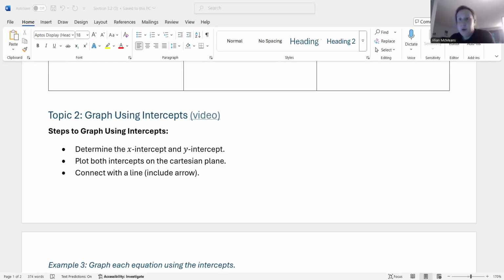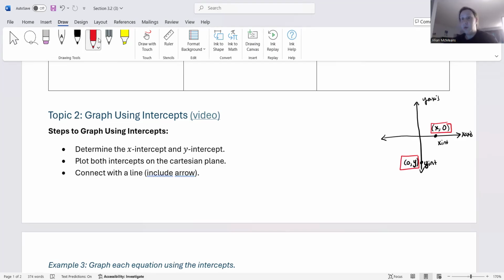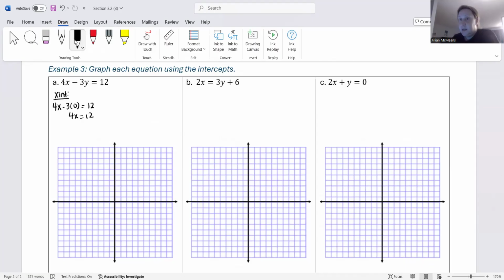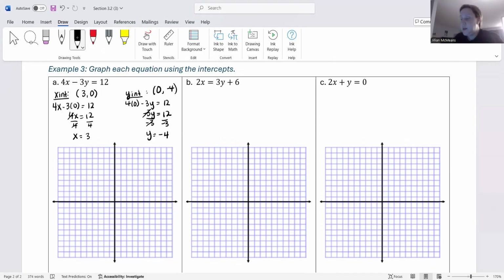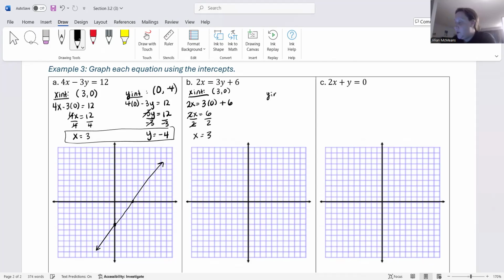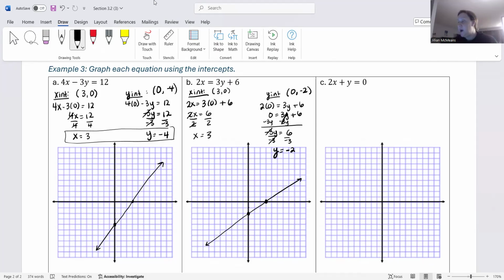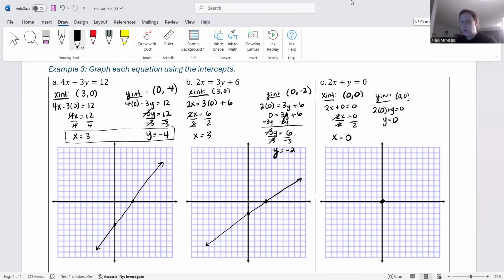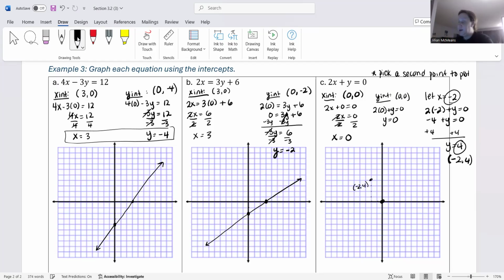M35 Section 3.2 Topic 2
Graphing Lines using Intercepts